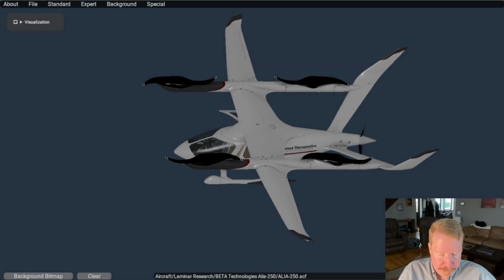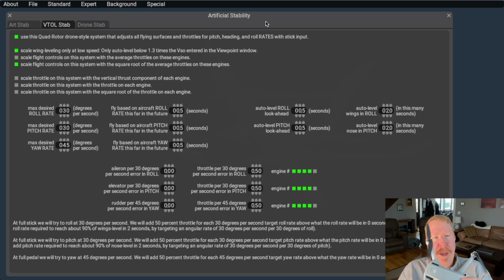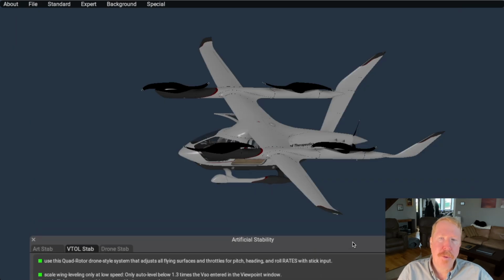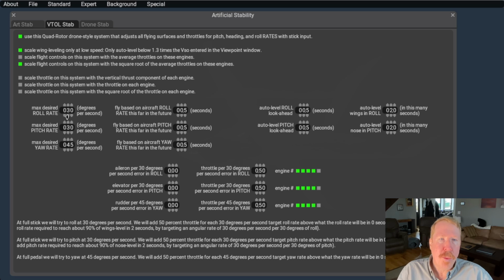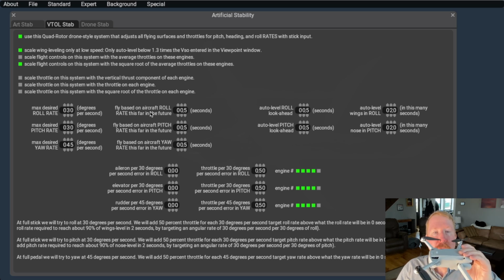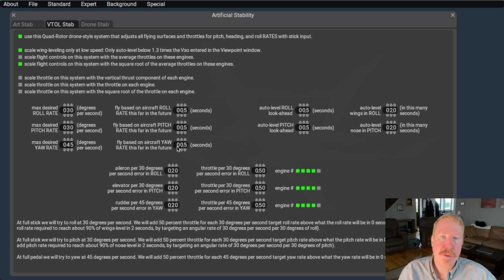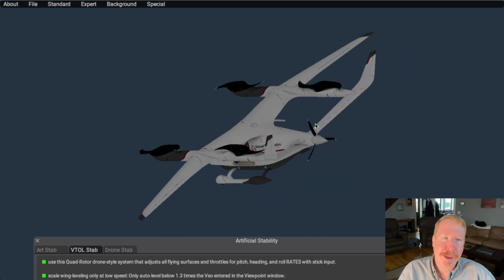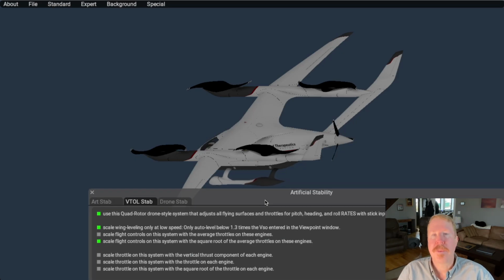VTOL Stab – PlaneMaker